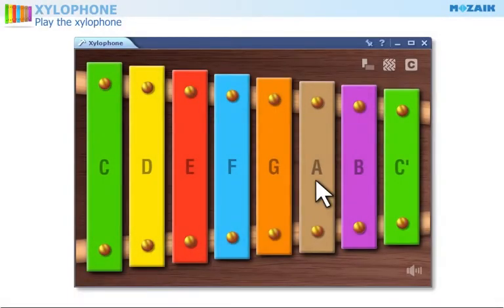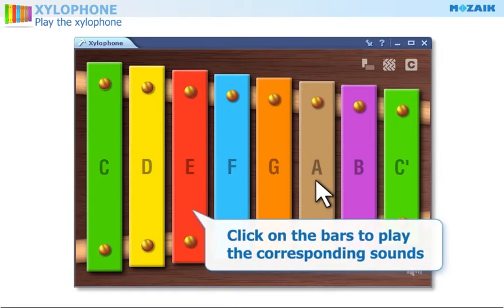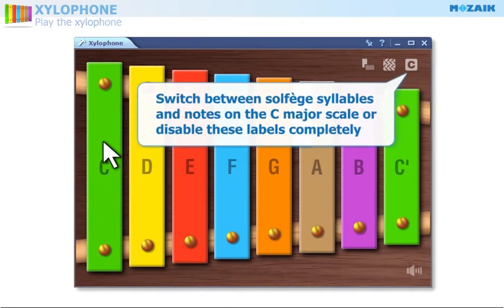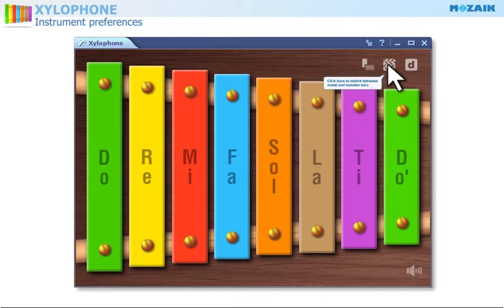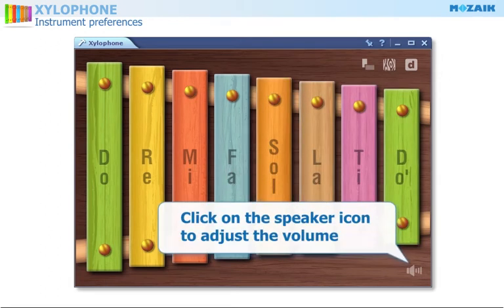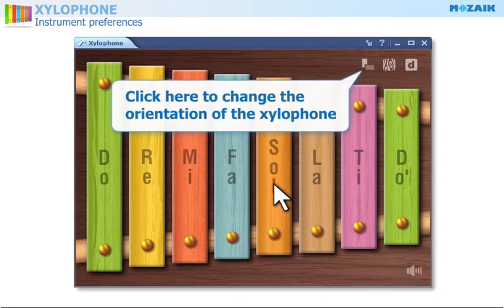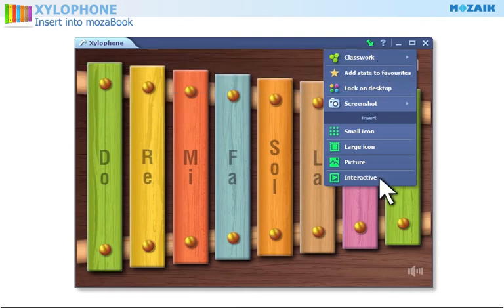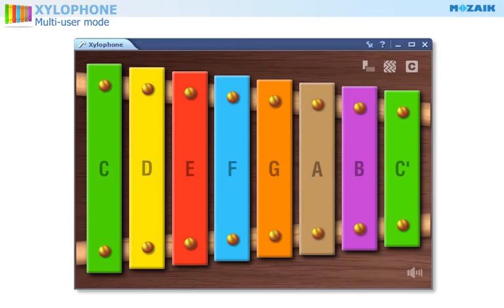mozaBook Interactive Teaching Software - Xylophone tutorial video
In this short video we show you:
- how to use the Xylophone